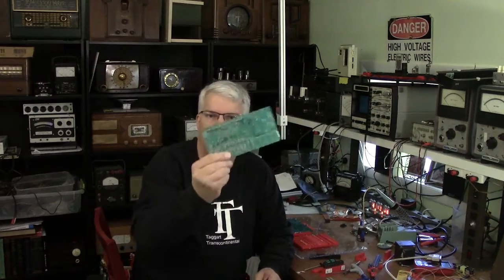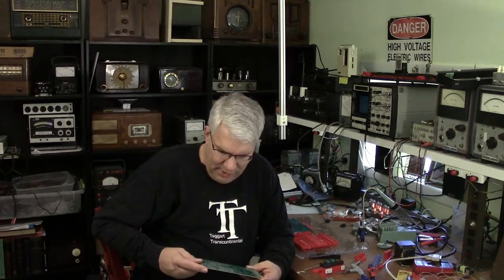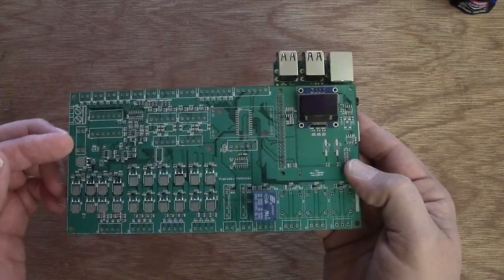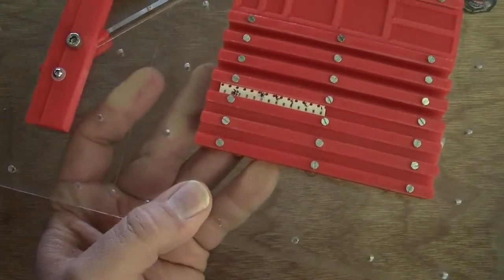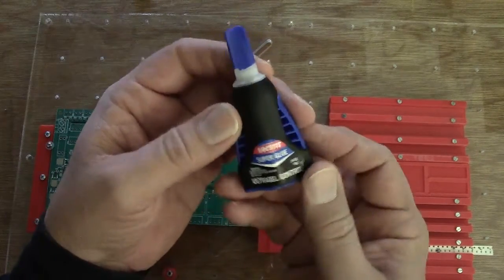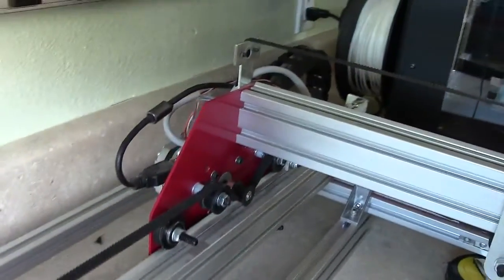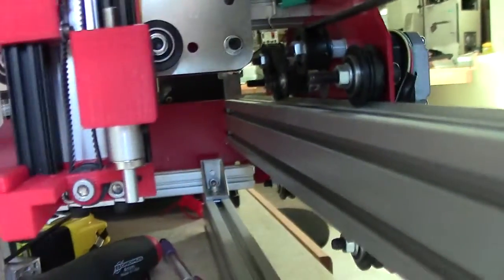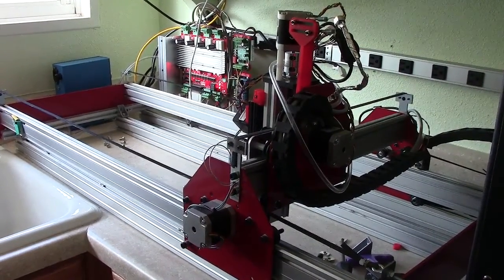161011 Maker - TEX and Pick'n'Place 1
Here's the first video of my work on the TEX RPI hat and my shapeoko-based pick and place machine.